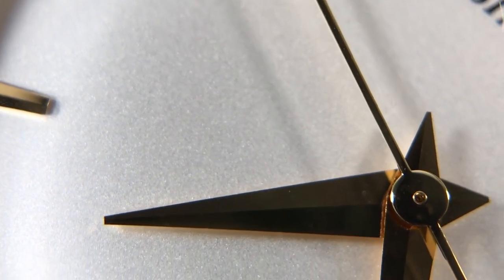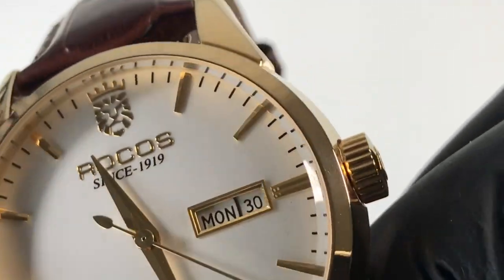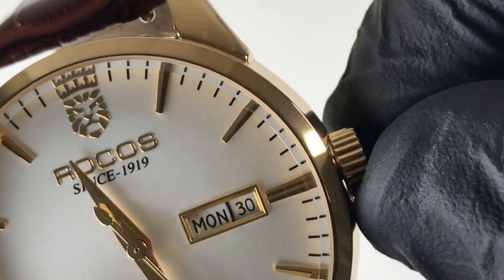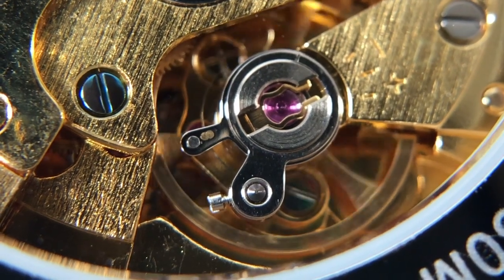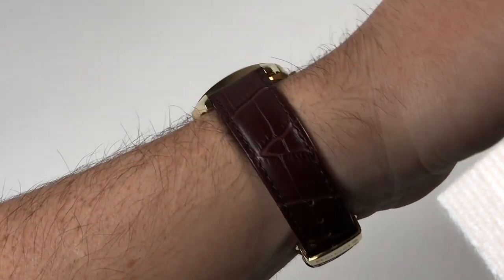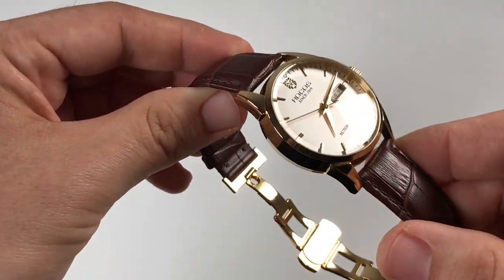Rocos R0101 | Grand Seiko Homage Watch For Less than $100? | Full Review | David Schwartz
Welcome back, Schwartz Force!  May the Schwartz Be With You!  I hope you're all doing well.  In today's video I am doing a full in depth review of this Rocos R0101 dress watch that I got back in January of this year.  I really enjoy the look and feel of this watch so I hope that you like my review.

Let me know in the comments what you think and if there are any recommendations you'd like to share for a sub $100 homage of the Grand Seiko look and design.

We have also passed 400 subscribers so I will be doing a video soon announcing my next giveaway for when we hit 500.

Media used in this video:

😊 CRASTEL: CRASTEL is an italian duo of composers from North of Italy, founded by Marco Crivellaro and Simone Castella. They compose music for media and documentaries. In 2019, they composed soundtrack for short film "Donnafugata", premiered at Trento Film Festival. Wanderlust is their first single, a piano and electronic song. Facebook